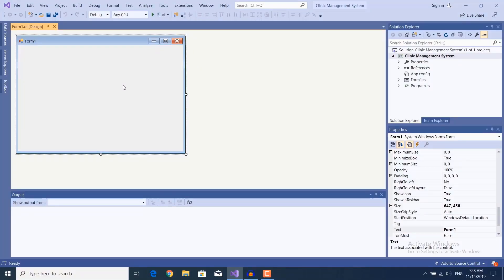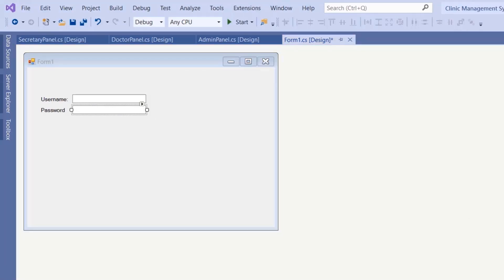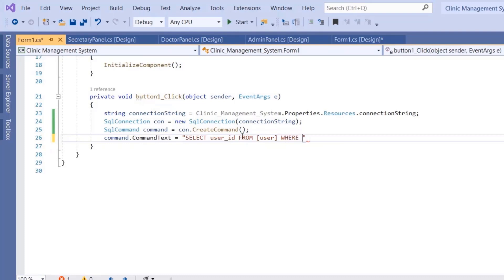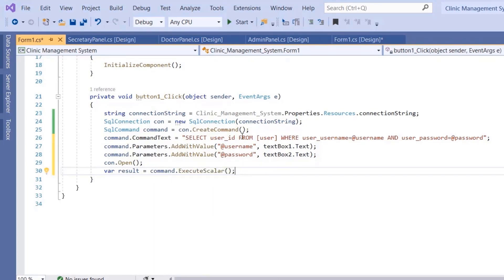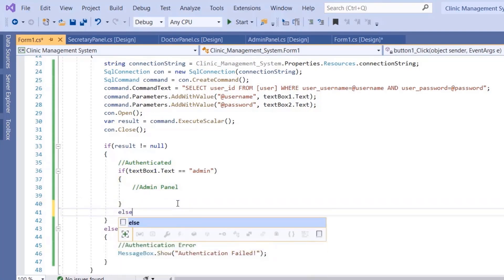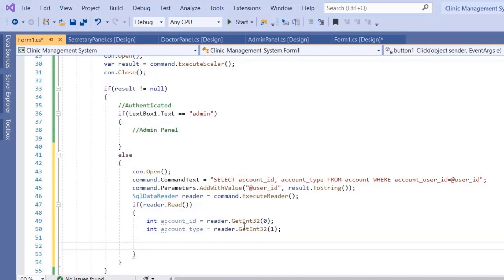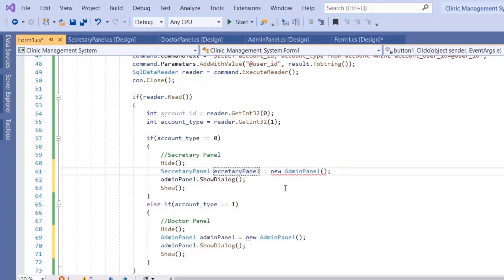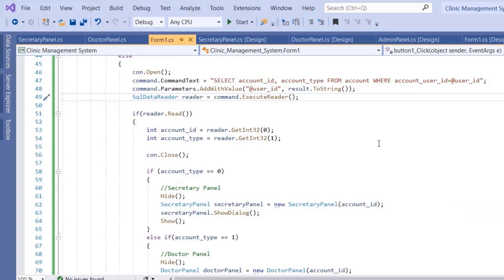Clinic Management System In C# - Part 7 - Login Form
In this video you will learn how to make the login form of the system.